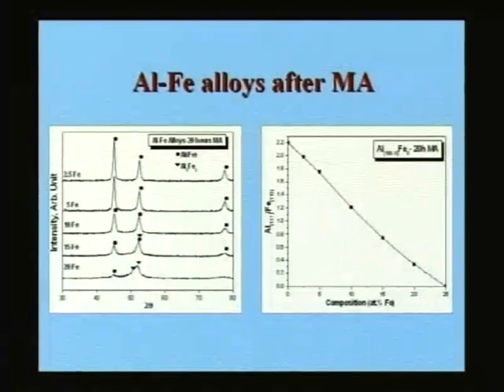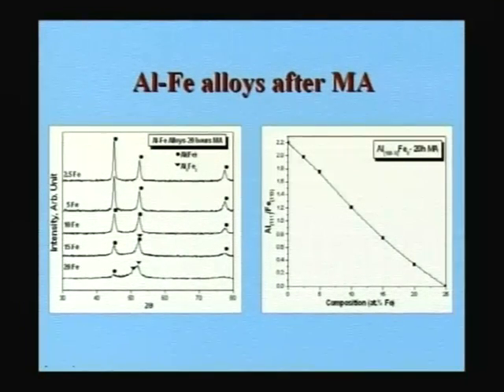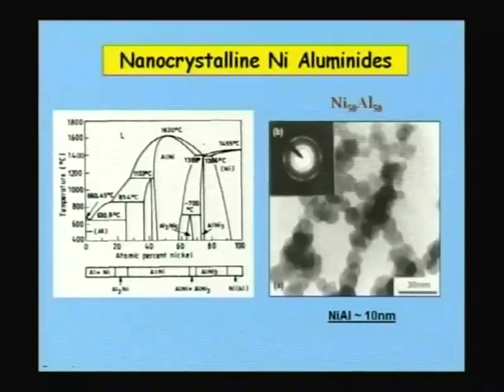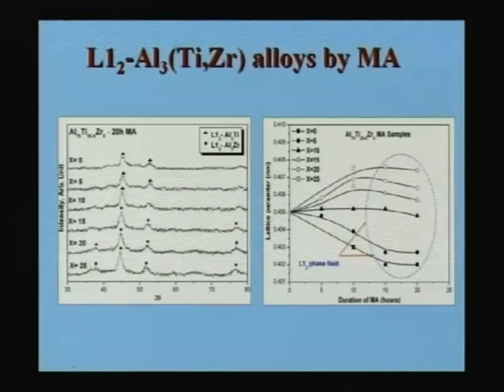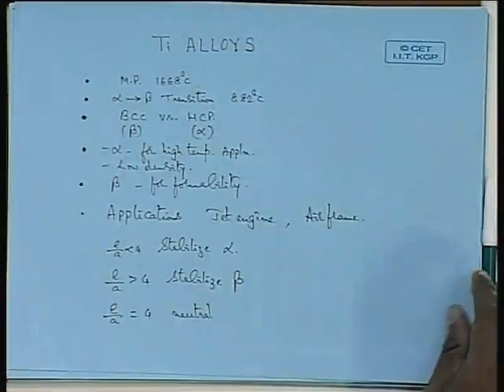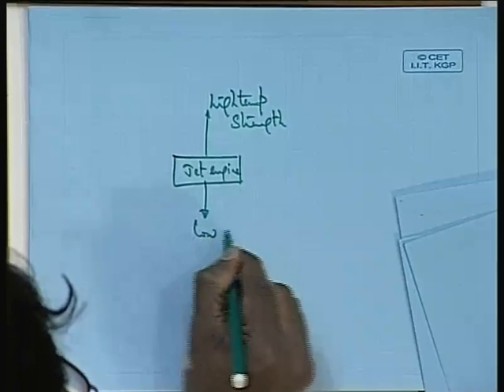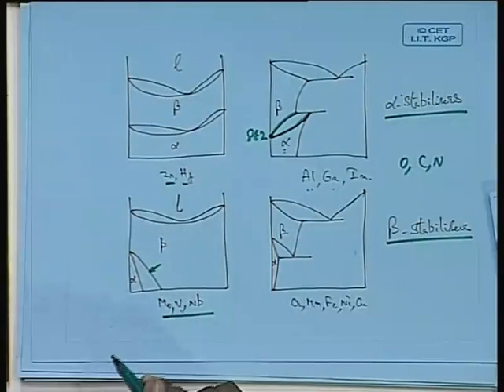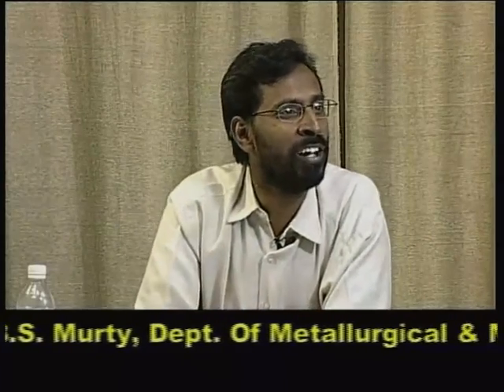Lec-20 Advanced AI Alloys Part-III